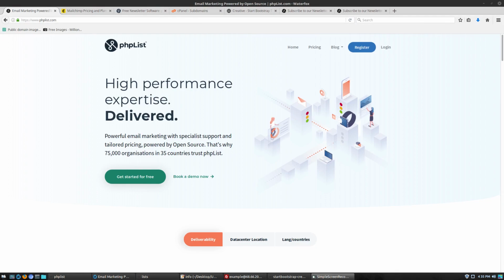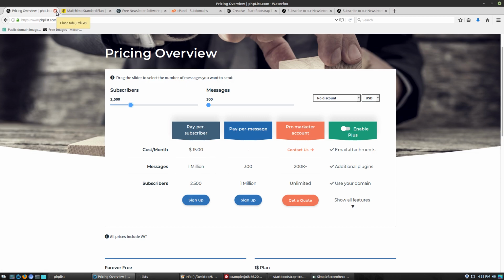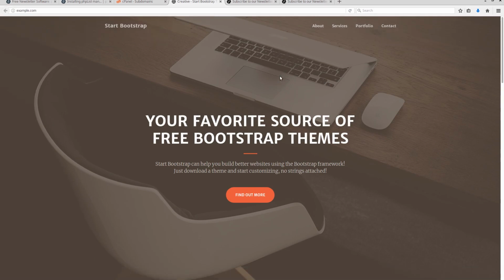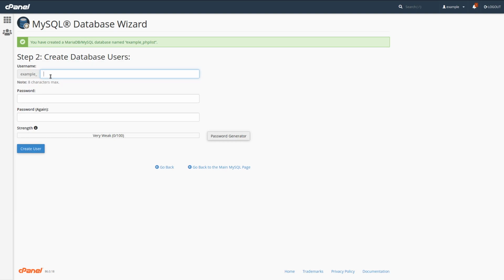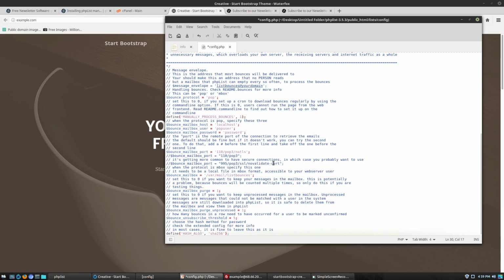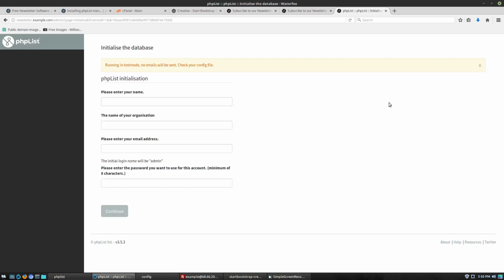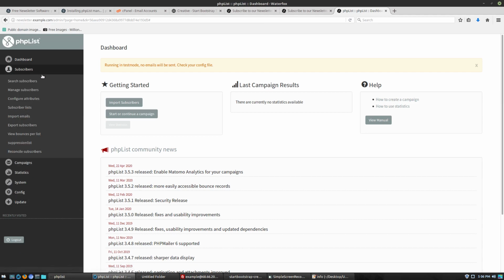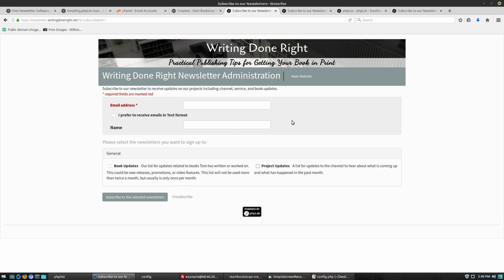phplist Installation on CPanel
phplist is a FOSS application that will enable you to host and manage your own email newsletter lists. They also have a paid, hosted solution. This video walks you through the basic install on the CPanel.

For a few extra steps not covered in this video (admin name change, cron job) have a look at the article:

Support WritingDoneRight!